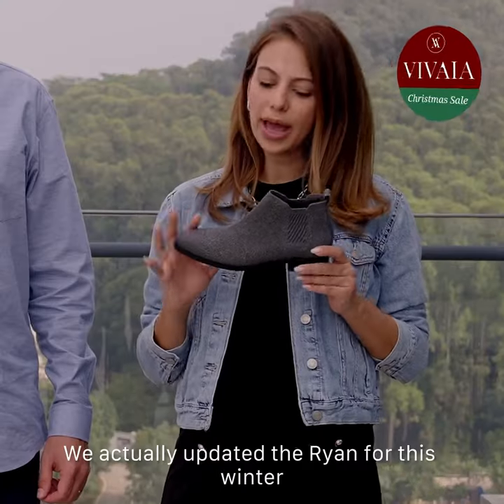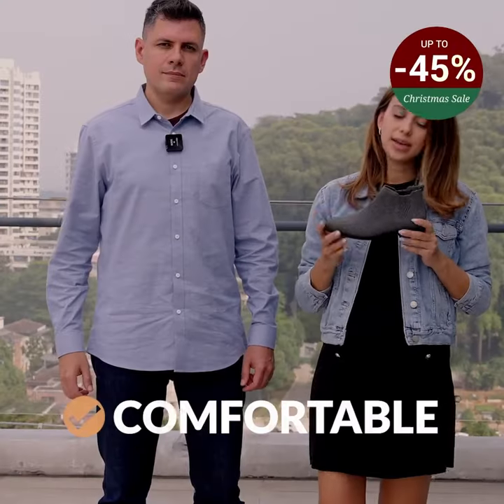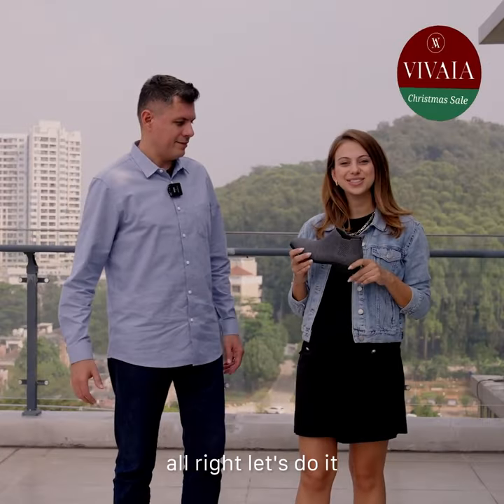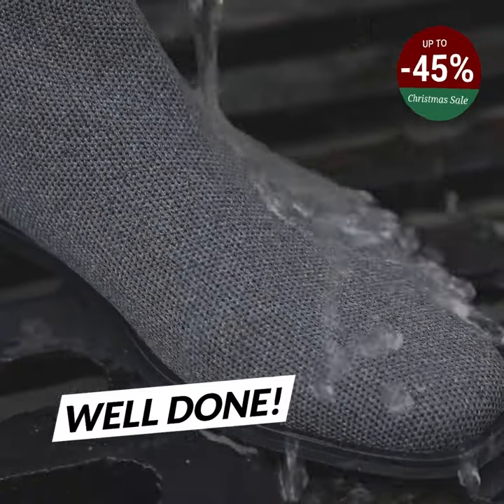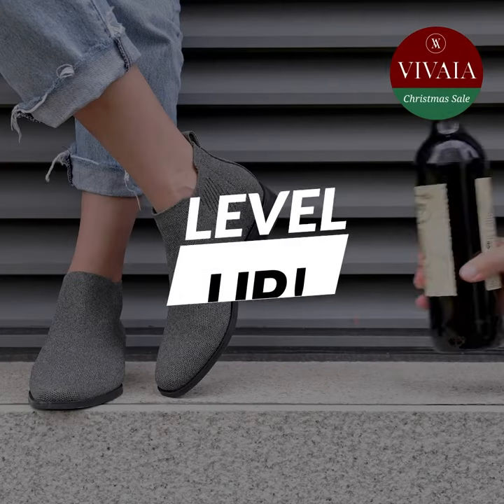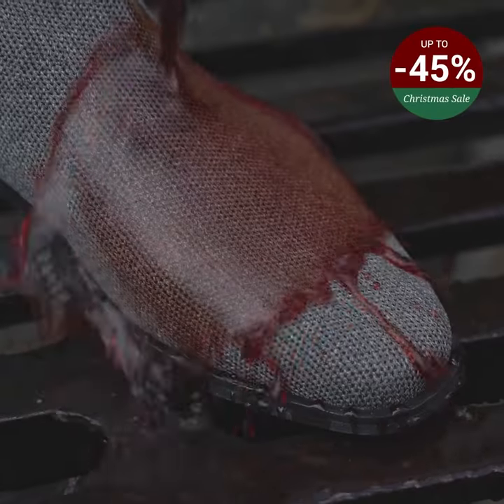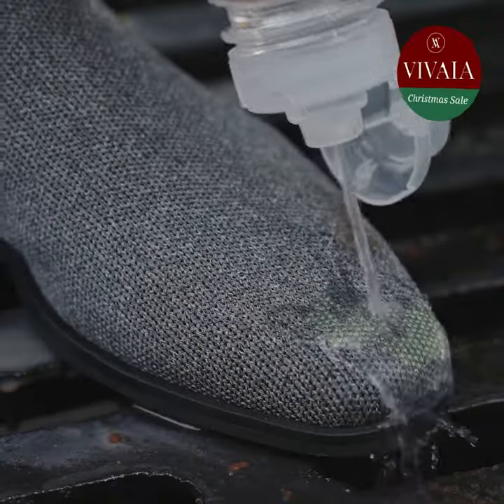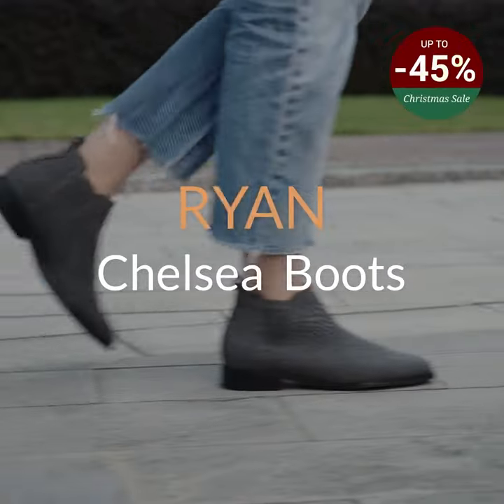VIVAIA Ryan-Water Repellent Chelsea Boot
It's time to update your shoes rotation! Take your chic look to a new level with VIVAIA
Sign up our newsletter, get $15 off your first order.